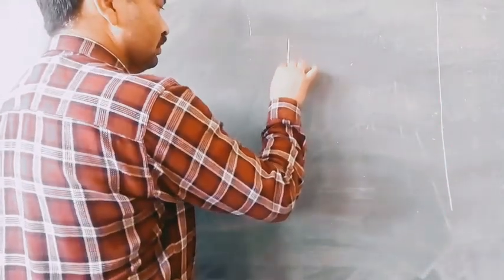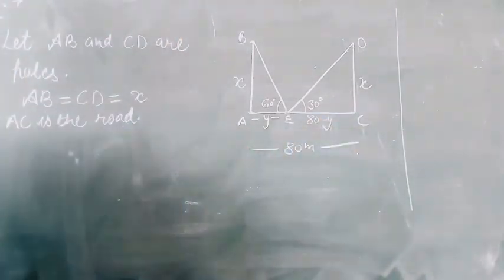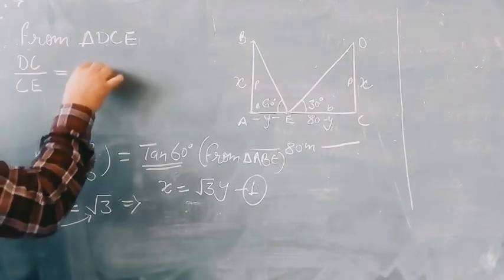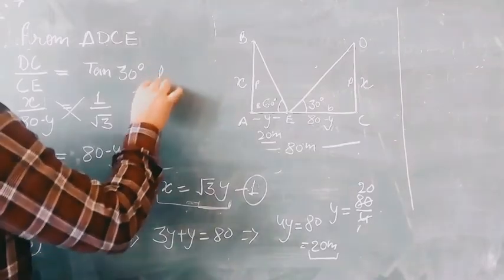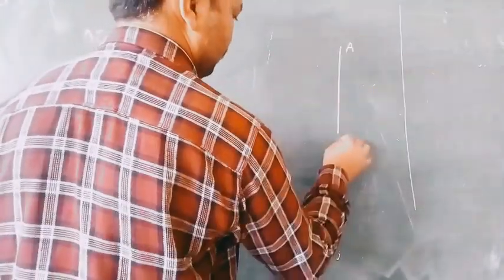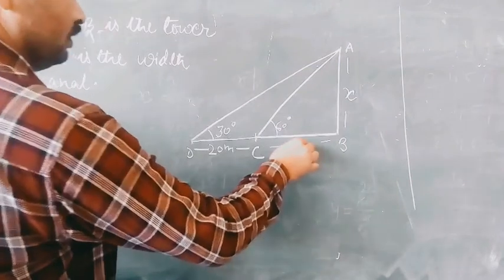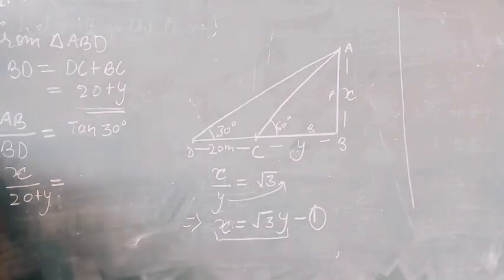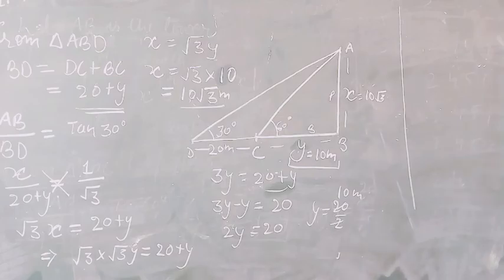Applications of trigonometry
Q. 10 and Q.11 of 9.1